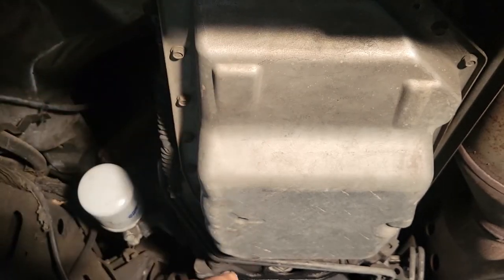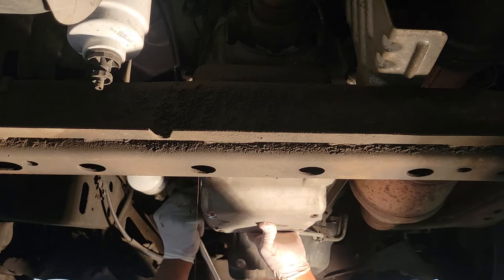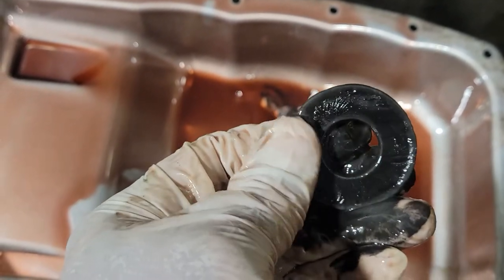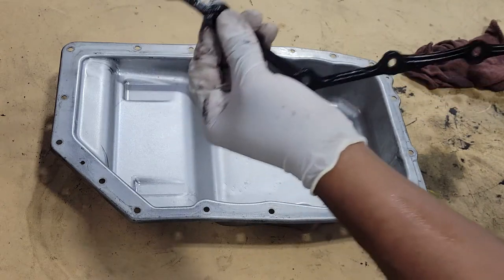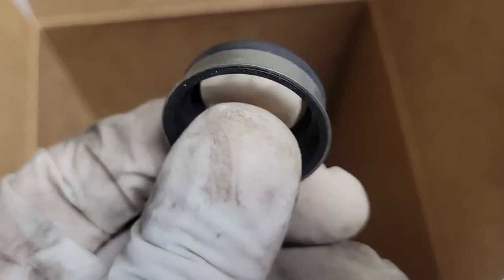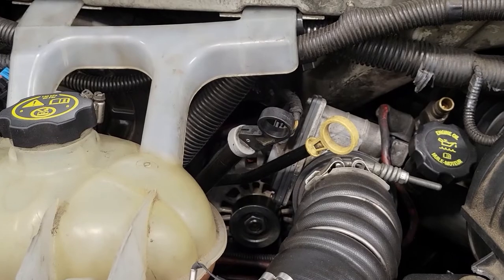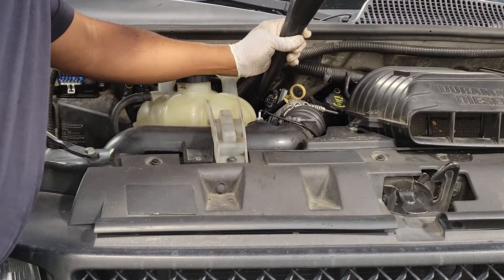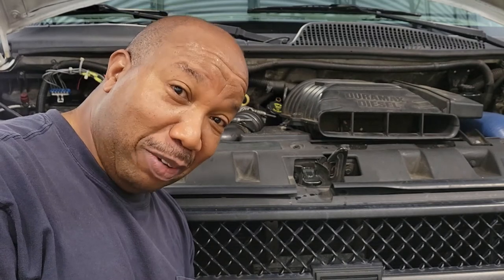Chevrolet Express 3500 Transmission Fluid And Filter Change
Transmission Fluid And Filter Change On 3500 Chevrolet/GMC@dairleautoclassicrestorati6892